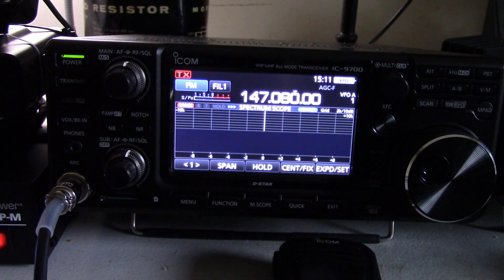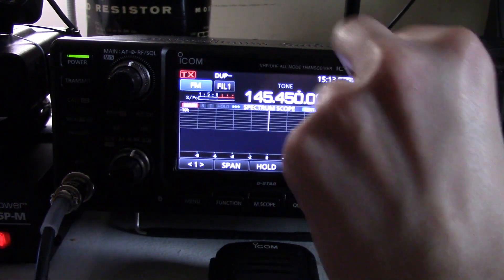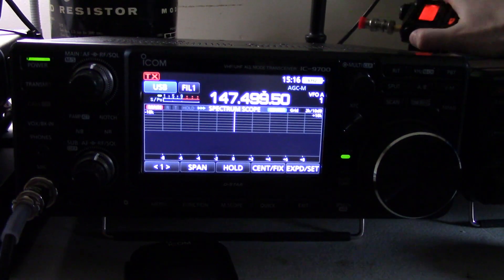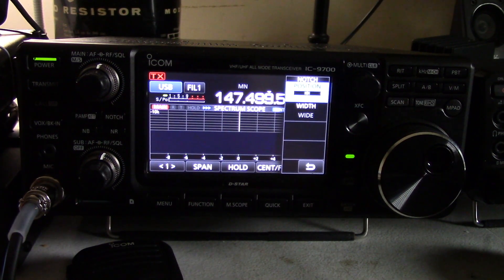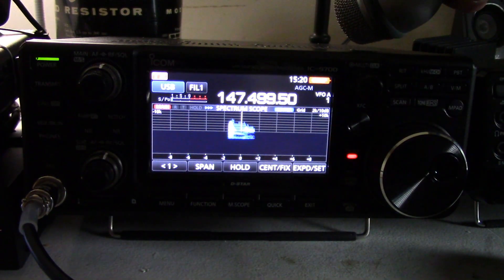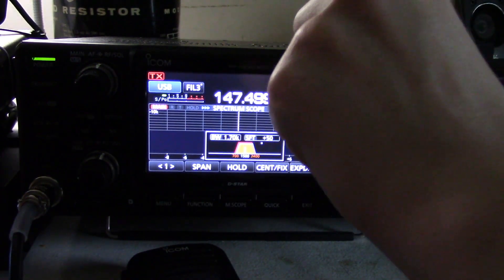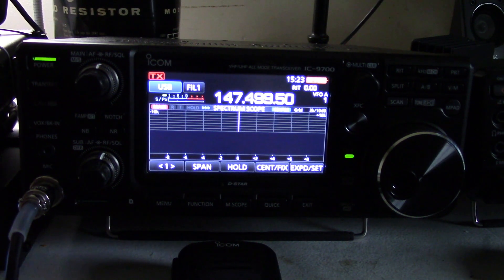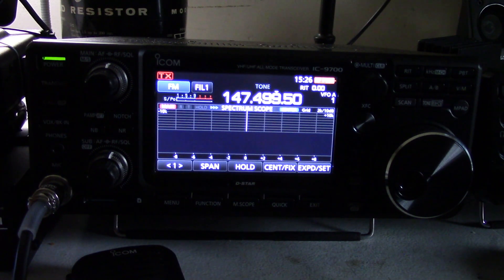Icom IC-9700 Overview: Repeater Programming and Filters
Quick video going over repeater programming, memory channel management, and everything you could possibly want to know about the filter and noise reduction options. I also touch on passband tuning and custom filters.